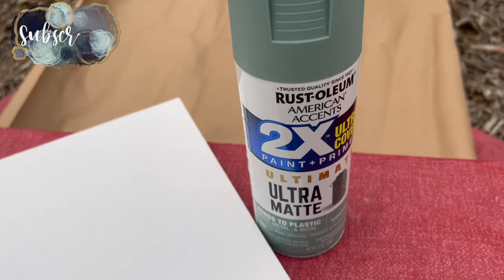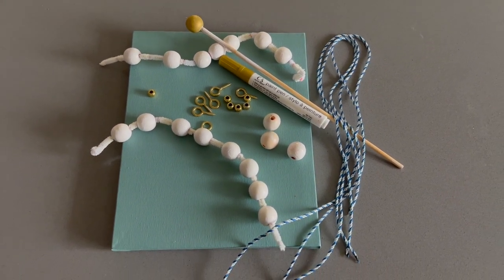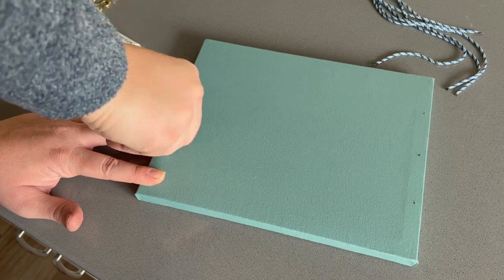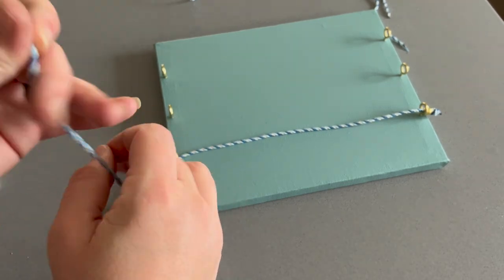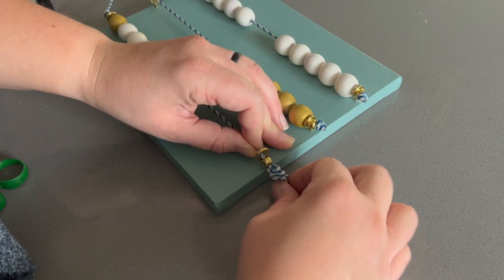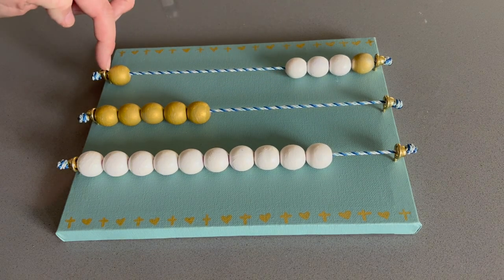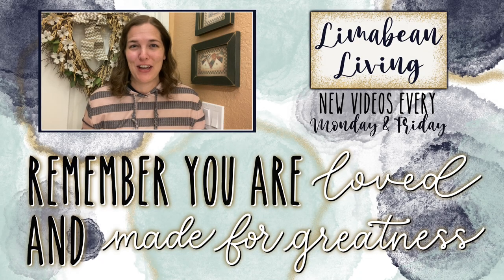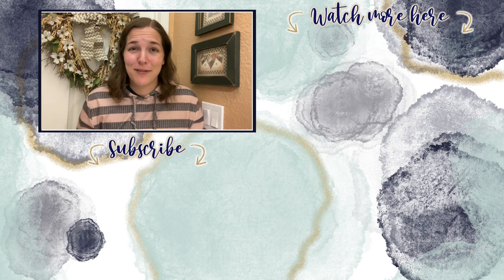Christmas DIY Gift Exchange | CRAFT WITH ME | Homemade Kitchen Rosary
Happy last day of the Christmas season! Here's a look at how I made my Christmas Craft gift for our family's annual DIY gift exchange. I also share some of the other crafts my family members made for the exchange.

About Us:

Our channel, Limabean Living, covers:
-SAHM Life
-Cooking & Baking
-Encouraging mathematical development in children
-Cleaning
-Car Maintenance
-Smart Home Devices
-DIYs
-Frugal Living